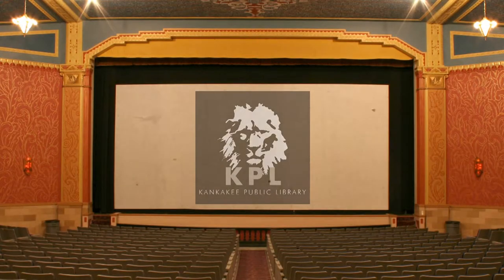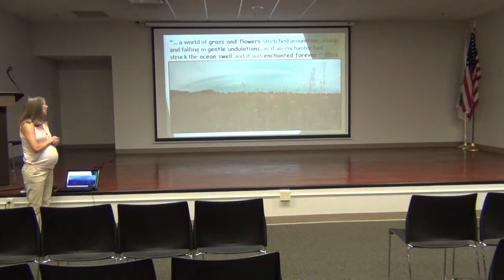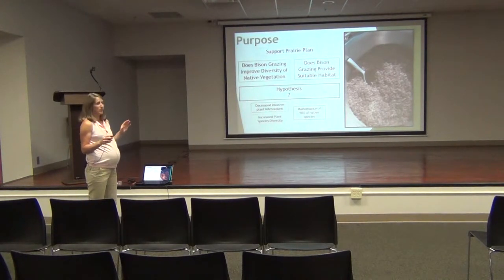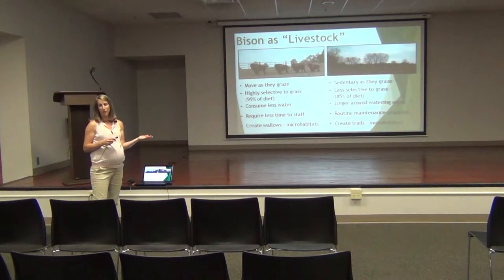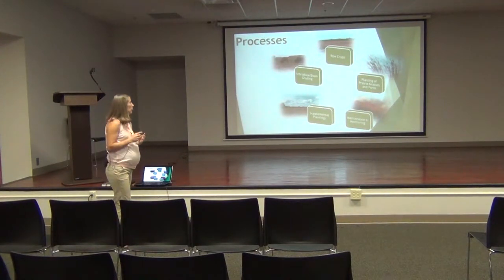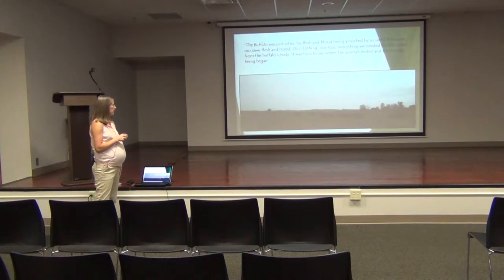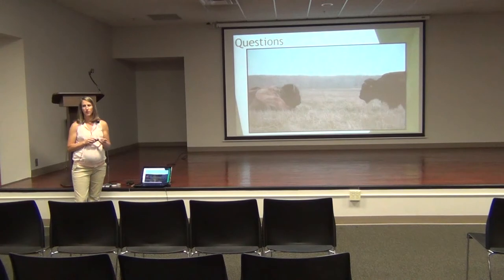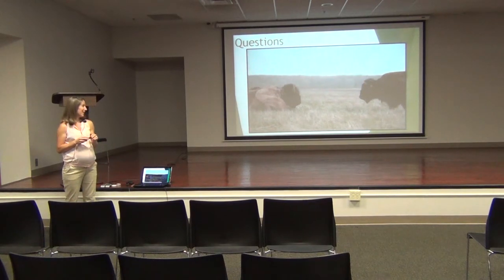The Midewin Bison Herd with Kelly Gutknecht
Kelly Gutknecht, Range Management Specialist at the Midewin National Tallgrass Prairie talks about the history and management of bison in Midewin.